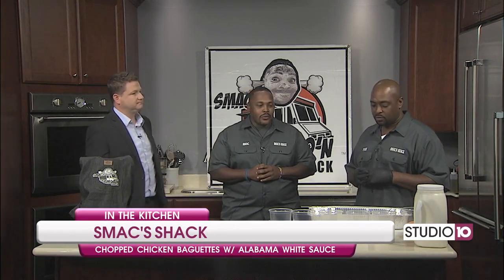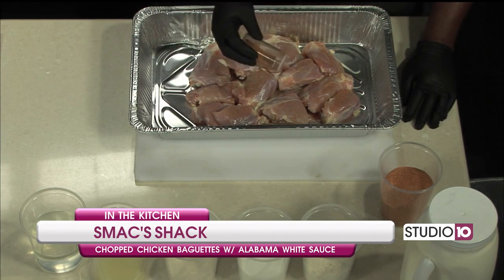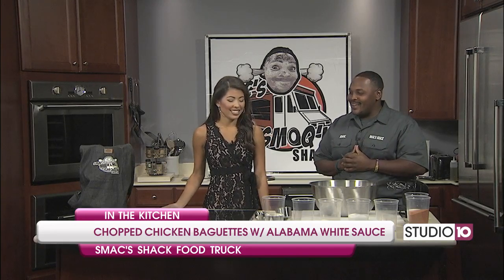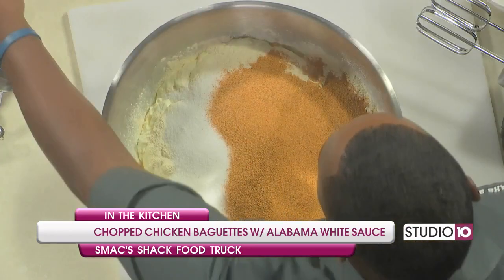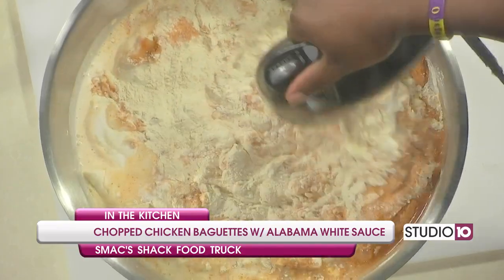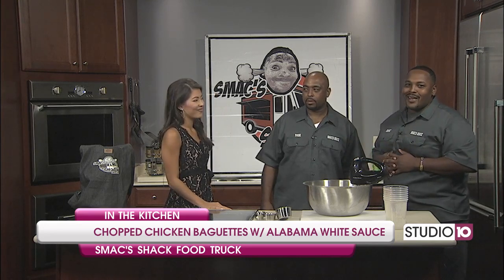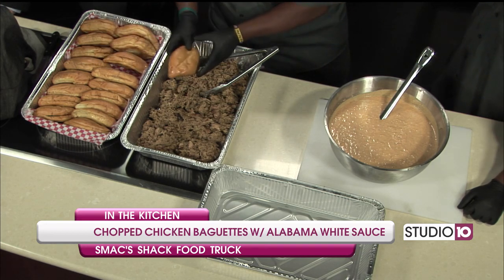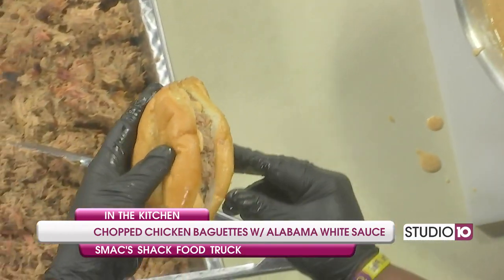Chopped Chicken Baguette w/ Alabama White Sauce